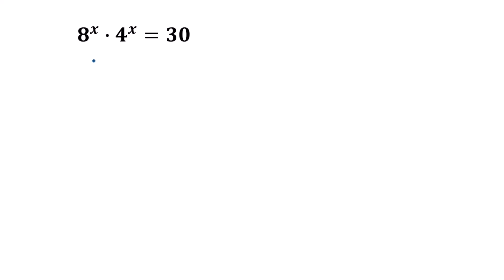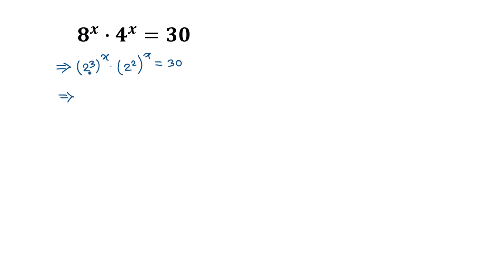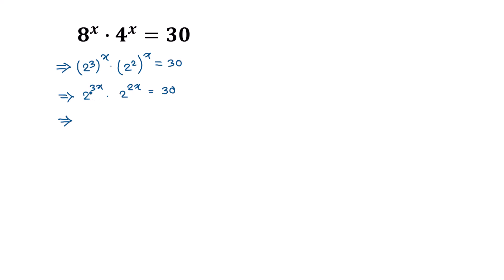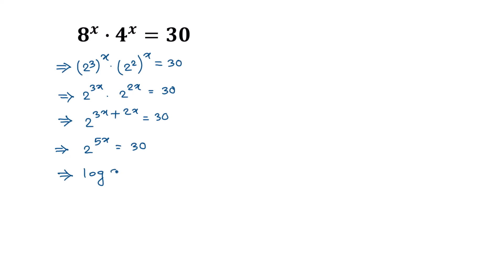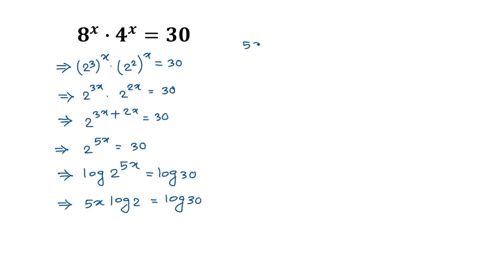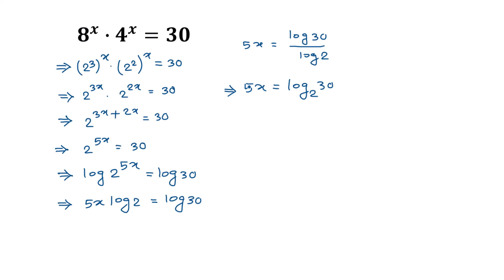How to solve this Exponential | Math Olympiad Problem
How to solve this Exponential | Math Olympiad Problem | Find the value of X?

Hello everyone ,Welcome to MathMinds. In this video i solve a nice math problem. Find the value of X?